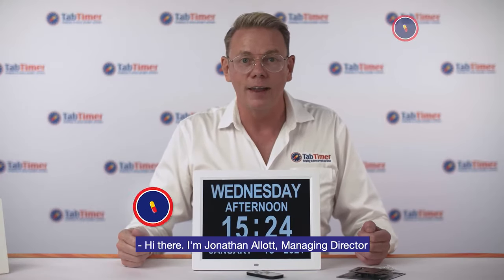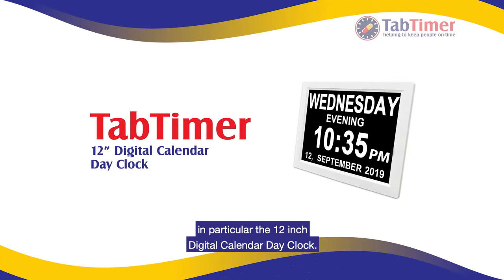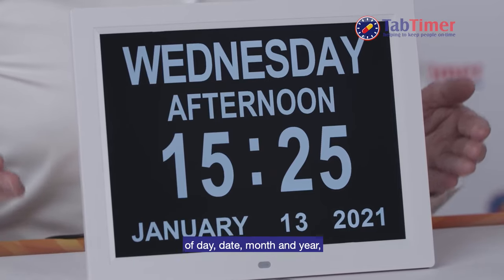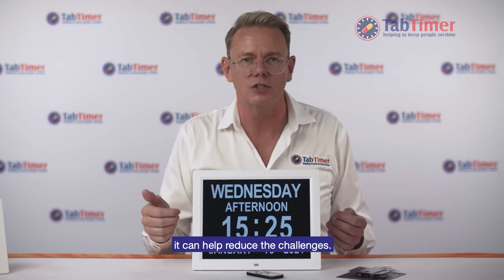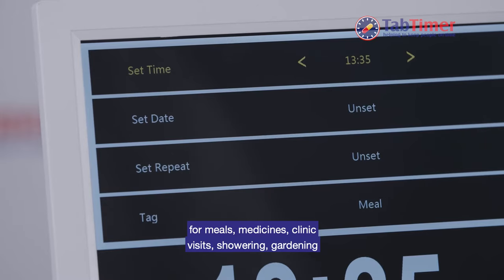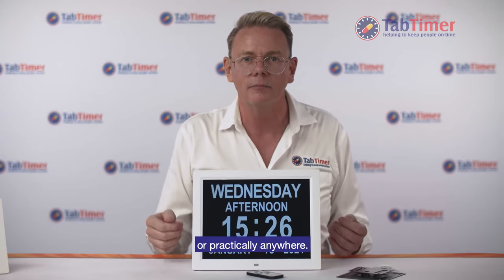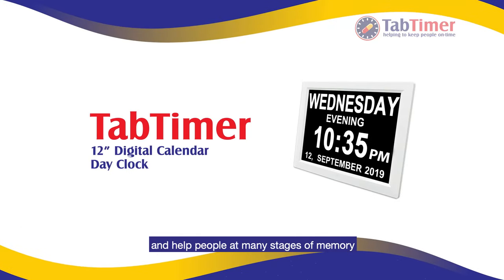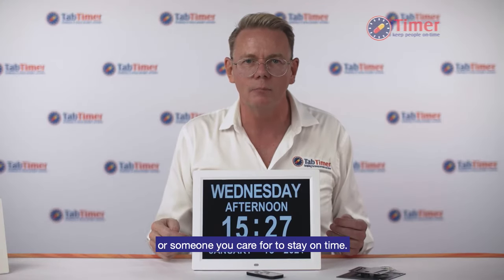TabTimer 12 inch Digital Dementia Calendar Day Clock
Hi There, I’m Jonathan Allott, Managing Director and Chief Timekeeper at TabTimer Reminders.

I established TabTimer in 2009 to help people stay on-time with medicines and other personal care tasks.

Today we have over 100 products, for people with various chronic illnesses and disabilities, to help them manage their daily living requirements, using reminder devices, alerts, and prompts.

This video focusses on our range of Orientation Dementia Clocks, in particular the 12 inch Digital Calendar Day Clock.

People with Alzheimer’s, Dementia, Memory Impairment, or cognitive impairment often struggle to remember what day, or time it is, and often they forget important tasks, appointments, and events.

The 12 inch Day Clock helps alleviate this problem with a clear time & date display, and simple reminder alarms and prompts.

The 12 inch Day Clock is a non-abbreviated display of Day, Date, Month & Year – making it easy for people with memory or cognitive impairment to know exactly what day and time it is.

People living with Alzheimer's or Dementia, Memory Impairment, or cognitive impairment, can often lose the ability to recognise what the time is, and even whether it is day or night.

This can cause many frustrations for them and for their primary carers.  By using this digital orientation clock it can help to reduce the challenges.

The Digital Day Clock is aimed at helping people living with Dementia and memory impairment by simply and clearly displaying the time of day as morning, afternoon, evening, or night.

The time display and menus can be shown in one of 8 available languages: English, French, German, Dutch, Italian, Polish, Spanish, or Welsh

You can program Up to 12 alarms per day for ;
• Meals,
• Medicines,
• Clinic visits,
• Showering,
• Gardening,
• Cleaning, Appointments
• and Walking the Dog.

The user can press any button on the clock or remote control to stop the alarm.

The clock also has;
• automatic brightness
• 12 hour or 24 hour format, and
• an Internal battery backup,
to save settings in case of a power outage.

The Day Clock can be used in the living room, the bedroom, the study, the kitchen, classroom, or practically anywhere.

To position the clock, you can use the stand that it comes with, or hang it on the wall using a hook or the provided wall mounting bracket.

The high gloss modern frame perfectly suits any environment.

In TabTimer’s full range of orientation dementia clocks we have
• standard 8” and 12” clocks,
• weather stations,
• audio-visual clocks,
• talking clocks,
• digital,
• and analogue clocks

As you can see the TabTimer Orientation Clocks meet a number of needs and help people at many stages of memory or cognitive impairment.

TabTimer is a registered NDIS provider, supplier to the Department of Veteran Affairs, and Home Care Packages.

or call 1300 TABTIMER, that’s 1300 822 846

Contact TabTimer today and will help you or someone you care for to stay on-time